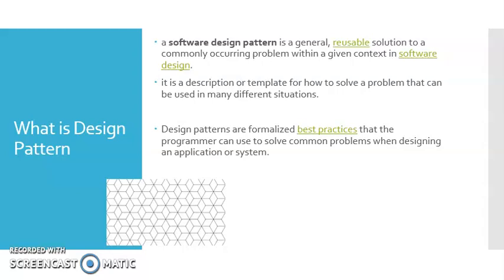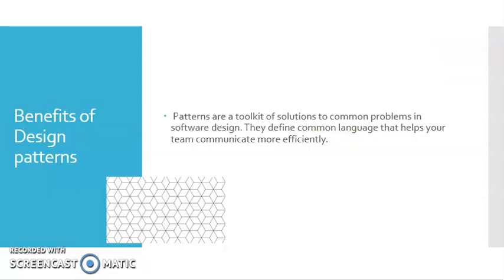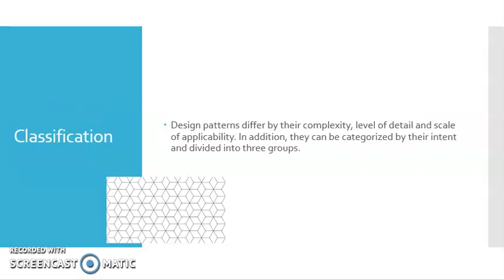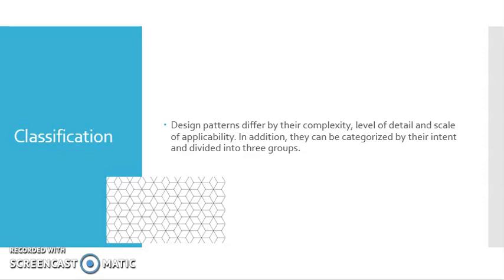SE311 || Design Pattern(Introduction)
Farzana Sadia
Lecturer(Senior)
Department of Software Engineering
Daffodil International University